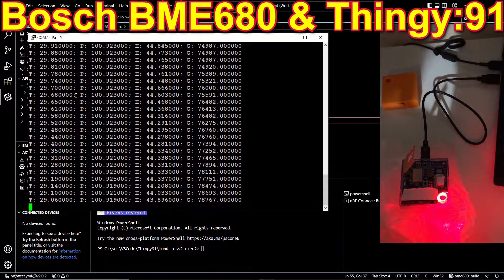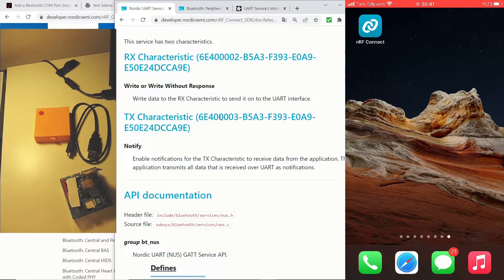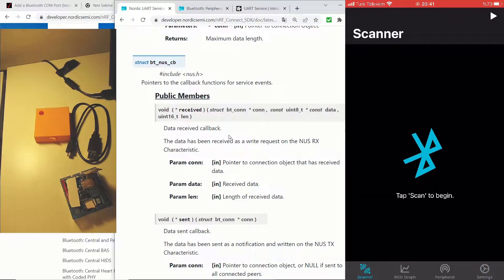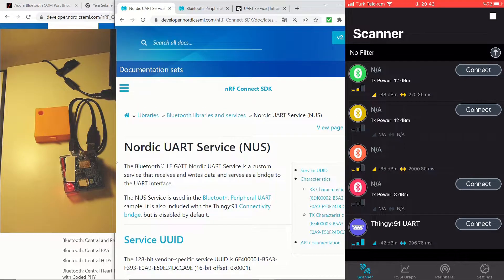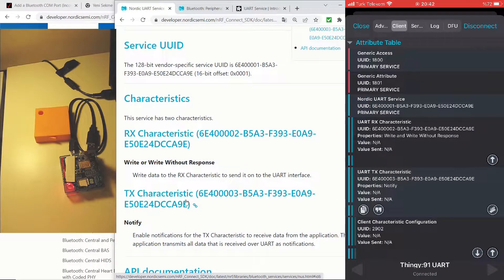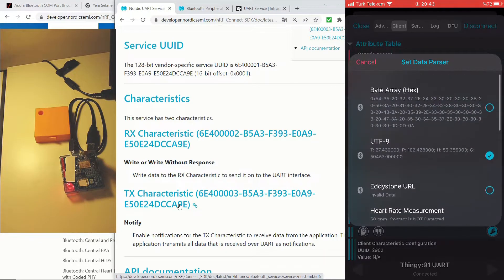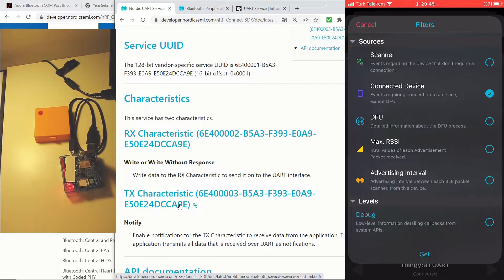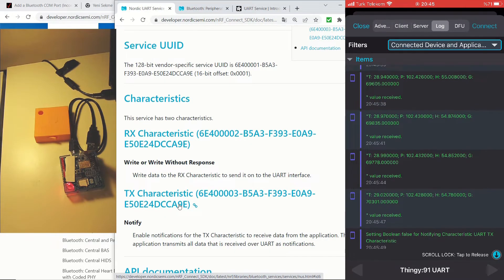Introduction to nRF Connect Mobile App : Reading Sensor Values Thingy:91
An introduction video to the nRF Connect for Mobile App which demonstrates its usage by connecting to the  @Nordic Semiconductor  's
Thingy:91 and reading the Bosch Sensortec BME680 Environment Sensor's values (Temperature, humidity, pressure and gas) over Bluetooth.